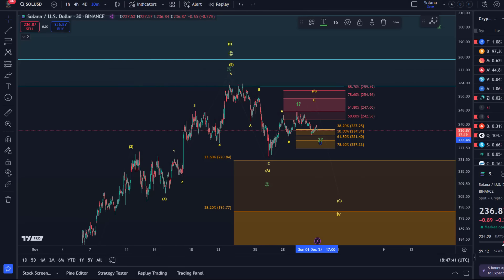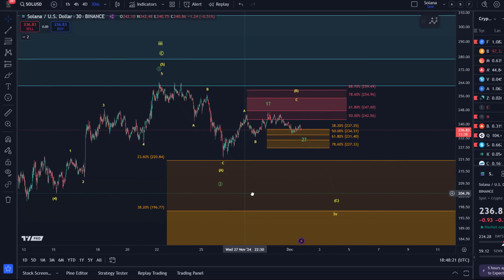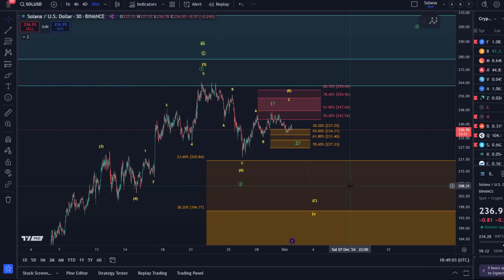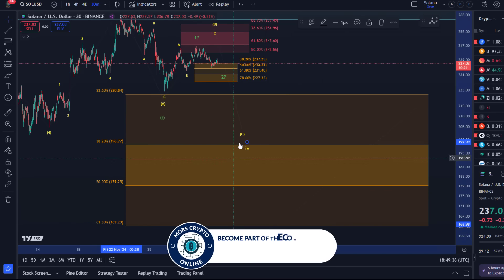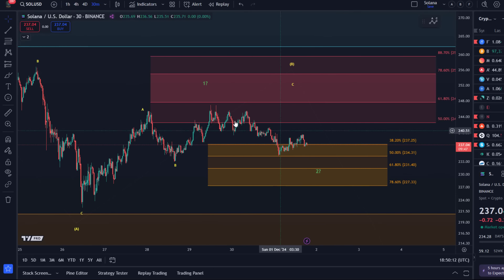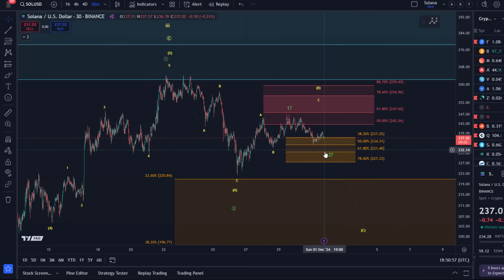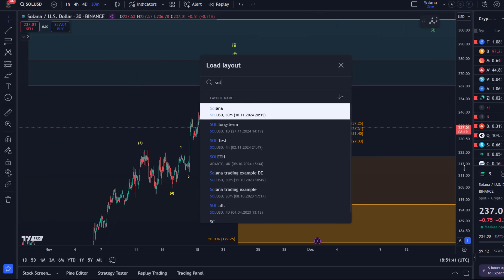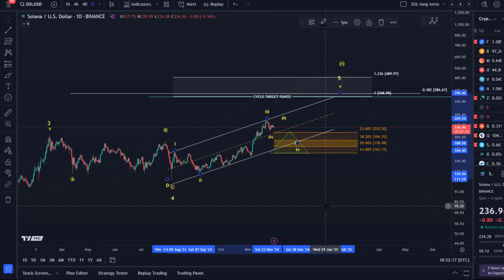Solana Price News Today - SOL Elliott Wave Price Technical Analysis, Price Update!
👉 Trade on Coinbase:
Receive $10 in BTC (see terms on website):

👉 Trade on Kucoin:
Receive a 20% fee discount:

👉 Trade with Trading212:
Receive shares worth up to $100: